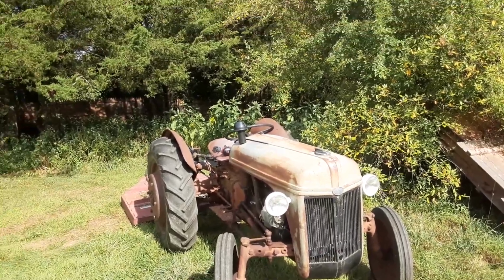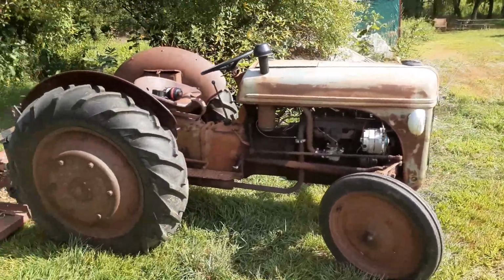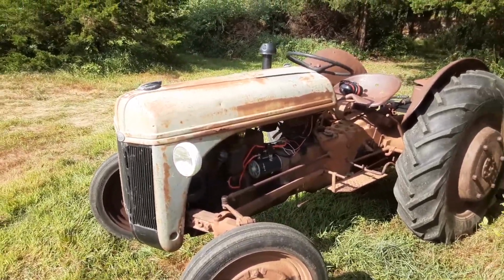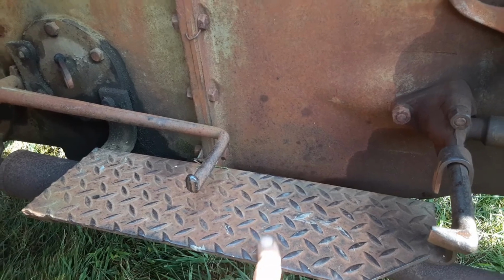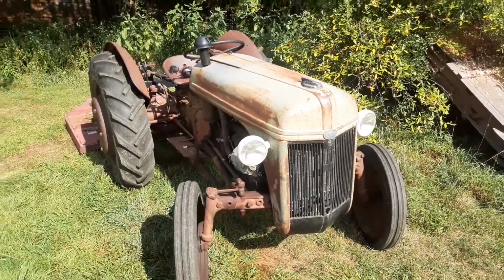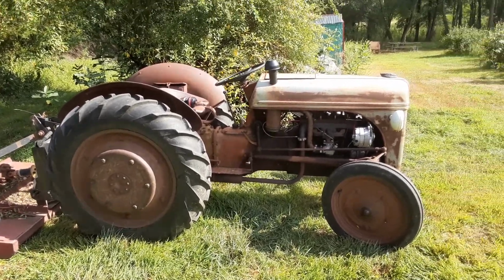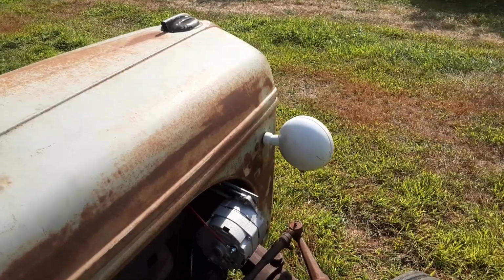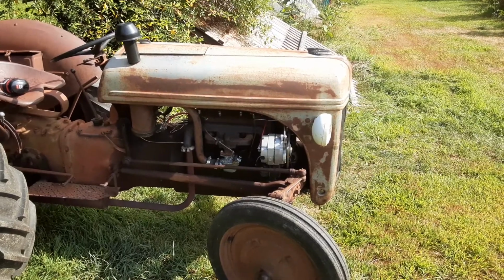Is this a 2N Ford tractor. A view of the tractor